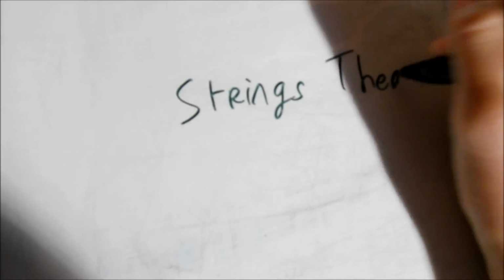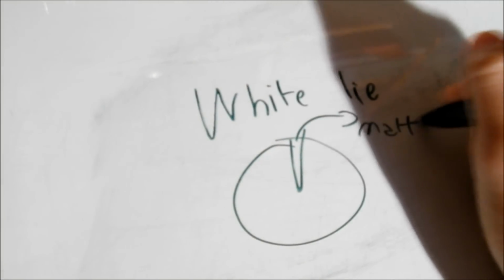What is the human body made of ? NTeamEN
This week, we are taking a look at what is the human body made of, from the macroscopic scale to smaller and even smaller scales.

Some little mistakes :
1 :The (really well done) drawing done of the neutron is upside down damn you N that can be read in both side (it's weird that I haven't been figuring this out before even though it's my name's first letter) so up and down quarks are inverted.
2 :Some of the sequences I have put in this video are taken from the French version so you can find stuffs like "carbone" for carbon "hydrogène" for hydrogen or even "oxygène" for... you get the point, not that I was too lazy to film those parts but ... Actually I don't have any excuse.

Music from Leave Things, the song is Bacquet.